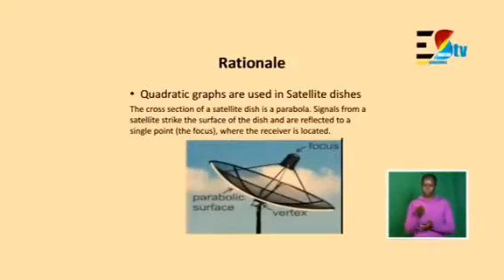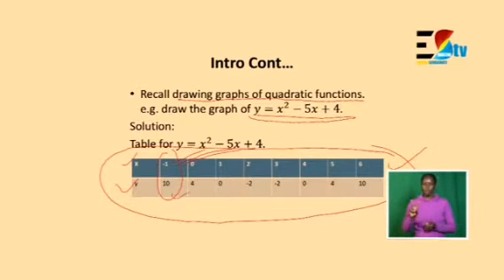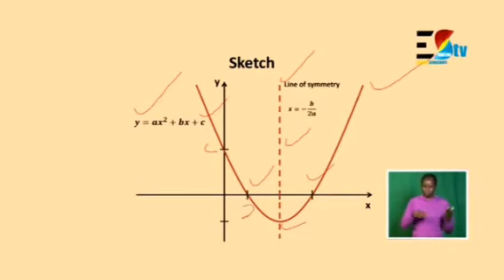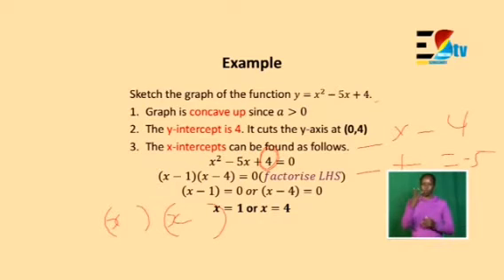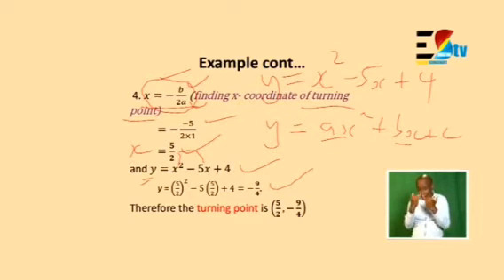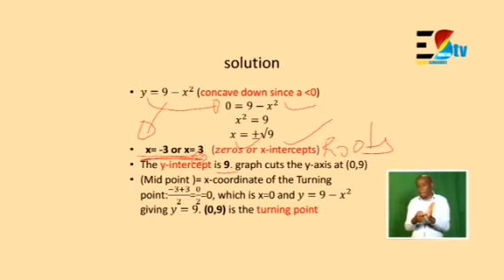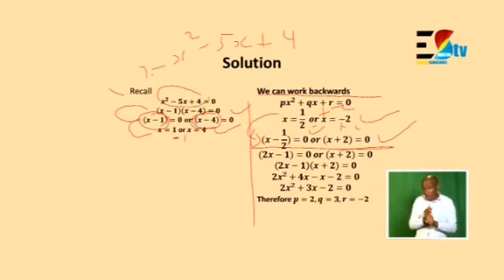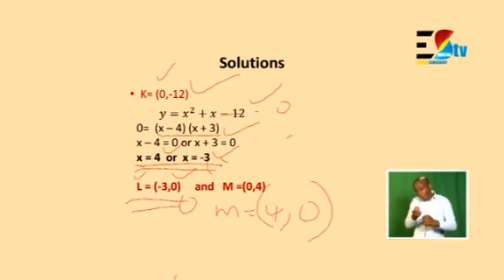Graphs of quadratic functions lesson